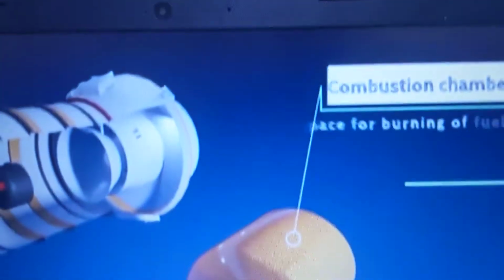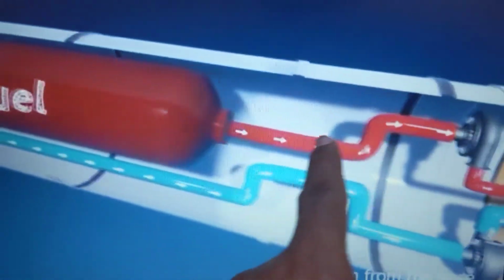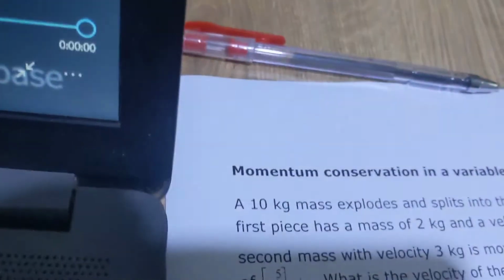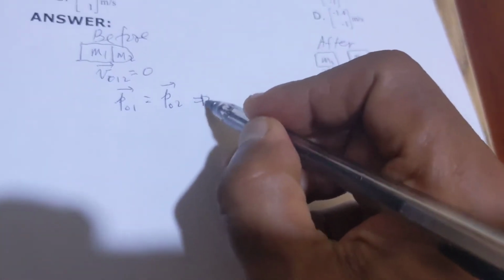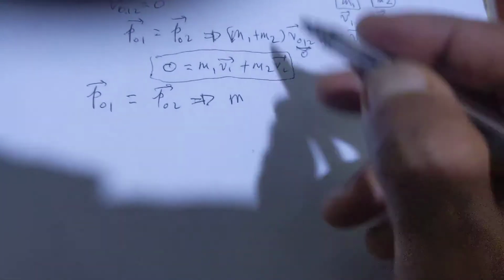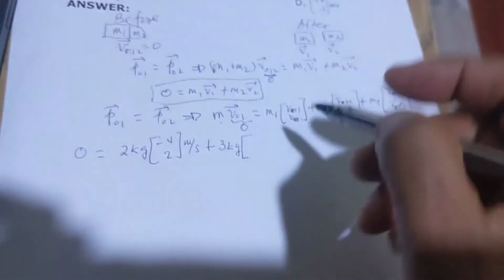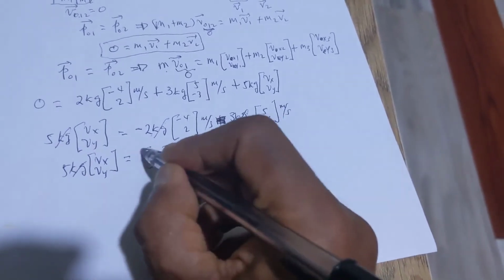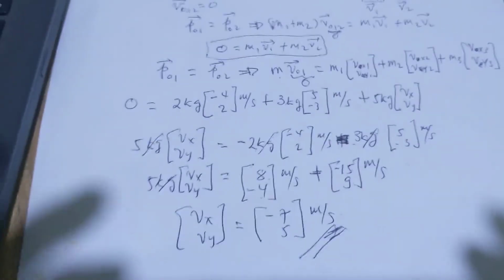Revising Momentum conservation in a variable mass system explanation and animation and problems sol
It is good reference for freshman physics students!